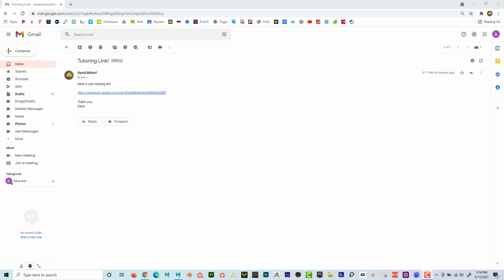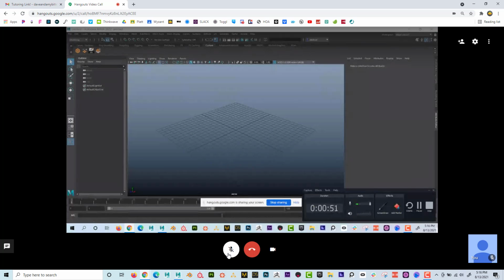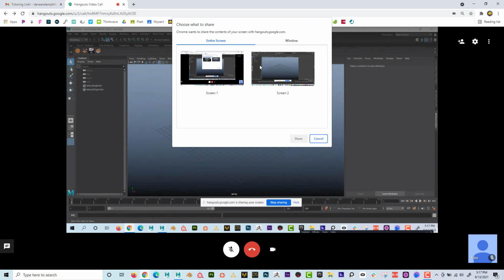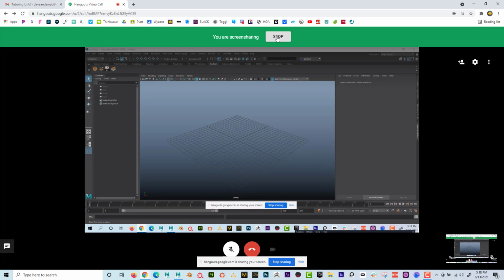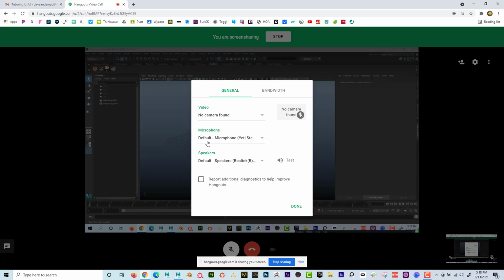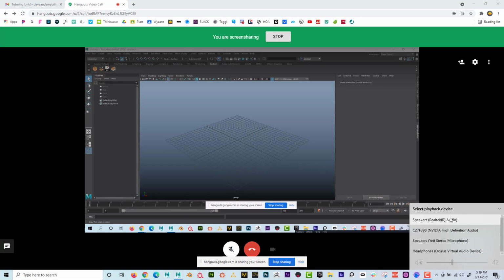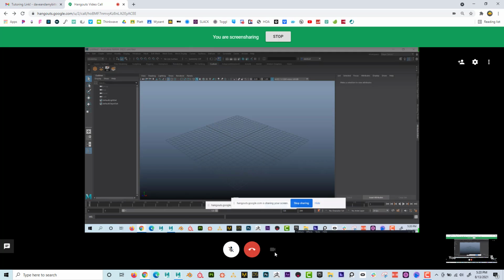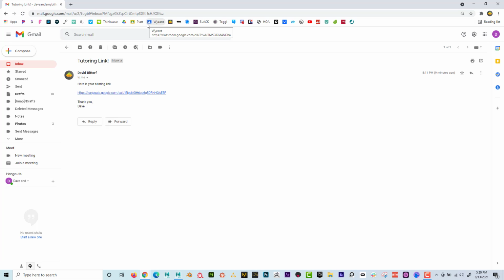Google Hangout Screen Share Tutorial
Learn how to Screen Share using Google Hangouts.  You will see how to connect to someone else, share your screen, see their screen, and make sure the audio is working properly.

If you are interested in working with me I tutor students in Maya, ZBrush, Substance Painter, Procreate and Blender one-on-one.

TIME CODES:
0:00    Intro
0:26    Make sure logged into correct email
0:41    Join Hangout
1:11    Share Screen with Tutor
2:05    Connecting Audio
4:06    Chatting / Sharing Links with Tutor
4:29    Closing Session